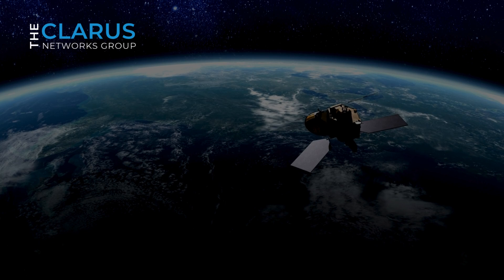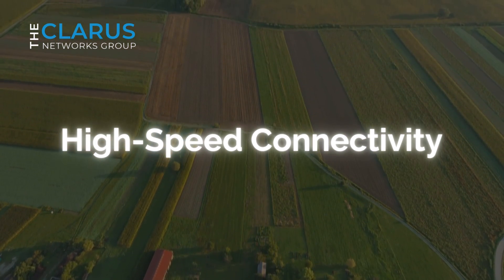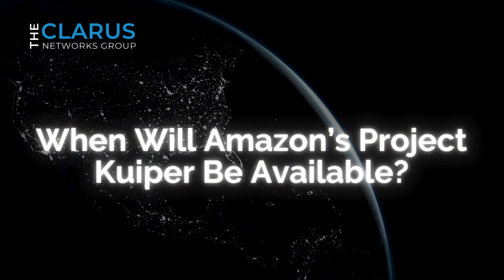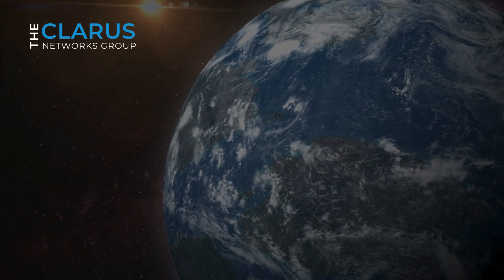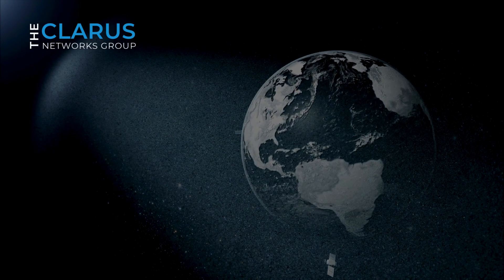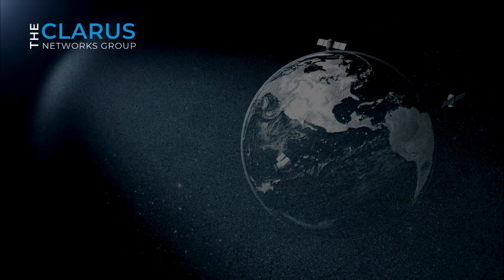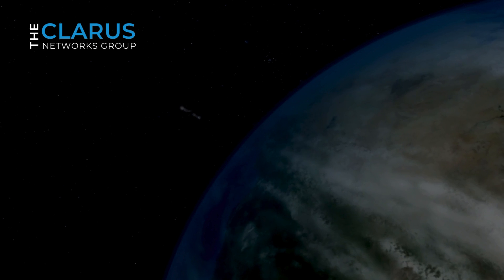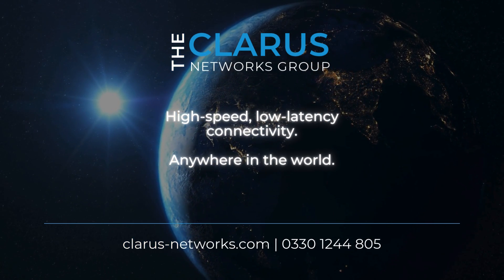What is Amazon's Project Kuiper and when will it be available?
🌌 Explore the cosmos of connectivity with our latest video as we dive deep into the groundbreaking Amazon Project Kuiper! 🛰️

🛠️ What is Project Kuiper?
Get ready to embark on a journey beyond the stars as we unravel the mysteries behind Amazon's ambitious Project Kuiper. This game-changing initiative aims to revolutionize global broadband access by deploying a constellation of low Earth orbit (LEO) satellites, bringing high-speed, low-latency internet to underserved and remote areas around the world.

🚀 The Visionary Blueprint:
Discover the visionary blueprint laid out by Amazon to create a network of satellites that will orbit the Earth, forming a web of connectivity that transcends geographical barriers. Learn how Project Kuiper plans to bridge the digital divide and empower communities with access to information, education, and economic opportunities.

🔬 Cutting-Edge Technology:
Uncover the advanced technology powering Project Kuiper's satellite constellation. From innovative propulsion systems to adaptive antennas, explore the science and engineering behind this state-of-the-art space infrastructure.

🌐 Global Impact:
Delve into the global impact of Project Kuiper and how it aligns with Amazon's commitment to making a positive difference. Learn about the potential implications for industries, businesses, and everyday life as we know it.

🔍 Behind-the-Scenes:
Take an exclusive behind-the-scenes look at the development and testing processes that have brought Project Kuiper to the forefront of space innovation. Meet the brilliant minds behind this endeavor and gain insights into the challenges and triumphs faced during its evolution.

🔗 Connecting the Unconnected:
Join us in exploring the profound significance of Project Kuiper in connecting the unconnected. From rural areas to remote islands, witness the transformative power of bringing connectivity to places that have long been left in the shadows.